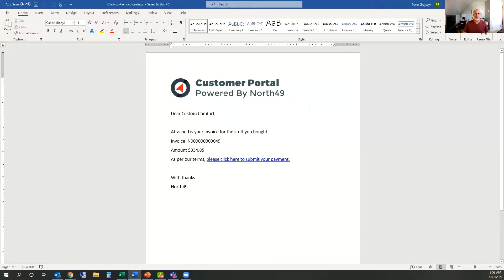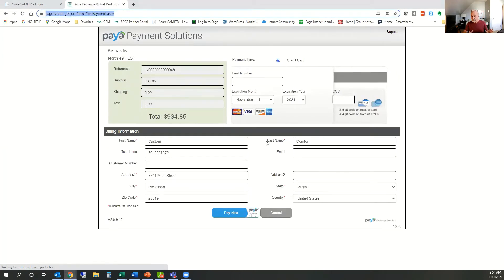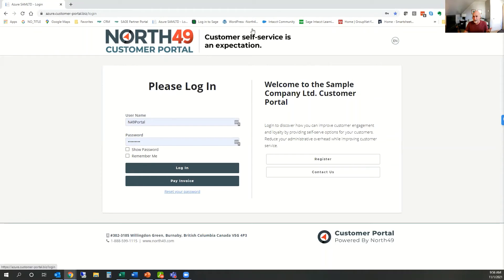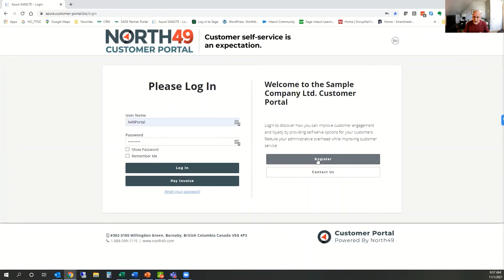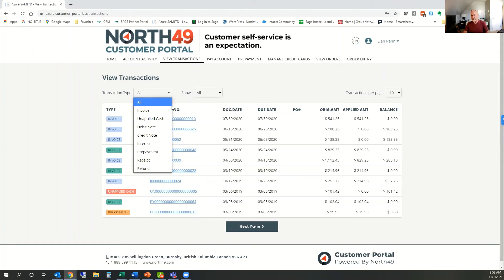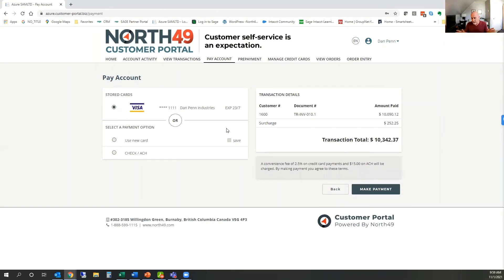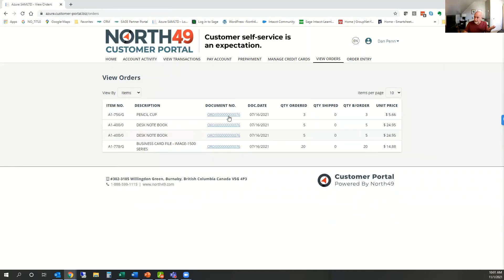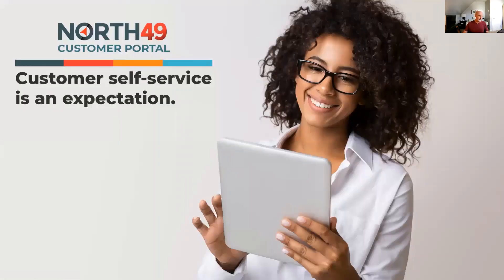North49 Customer Portal Overview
A quick look at the customer facing features of the North49 Customer Portal for Sage. It allows customers of organizations that use Sage 300 or Sage Intacct to manage their own accounts, review and reprint documents like invoices, pay invoices online, and even place orders. Saves the merchant time, collects receivables faster, and pays for itself in weeks,